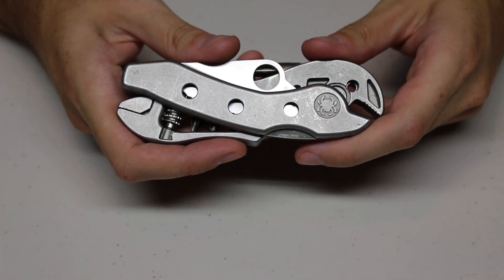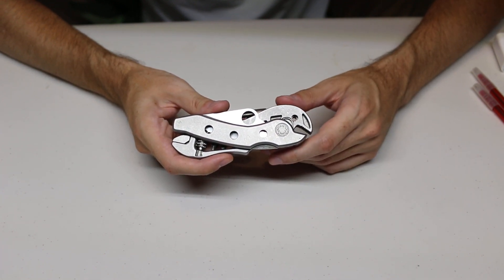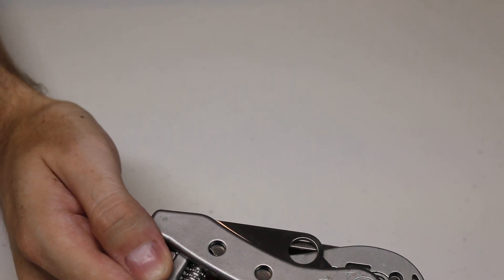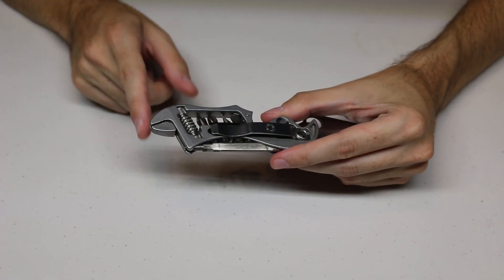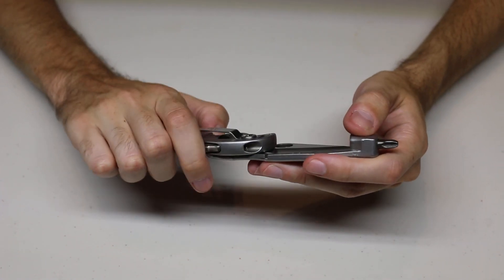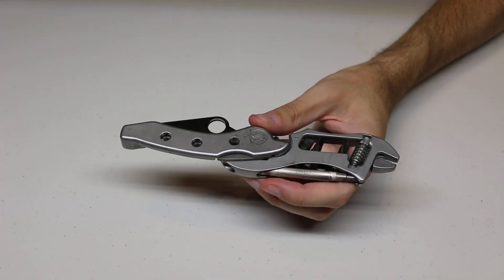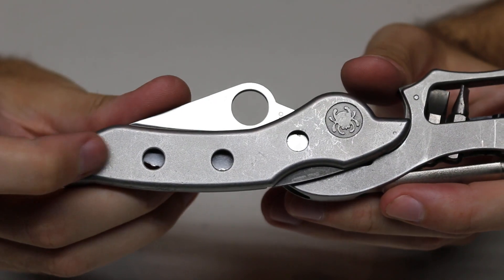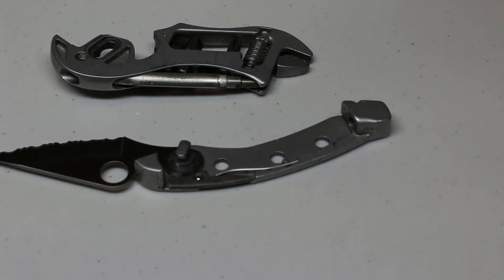Weird Spyderco Multi-tool : Spyderench